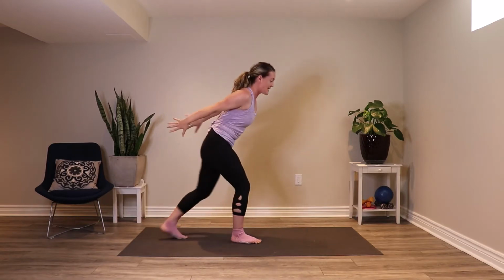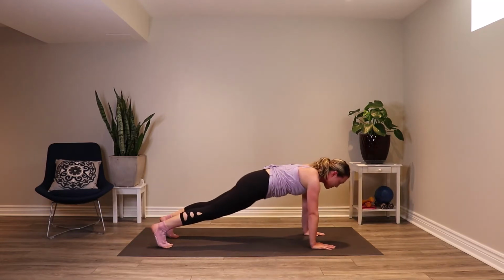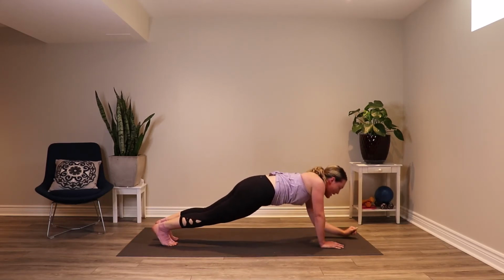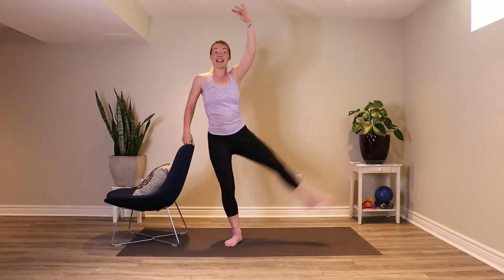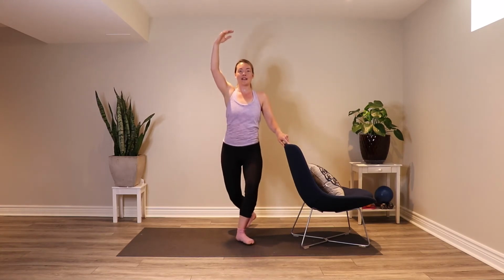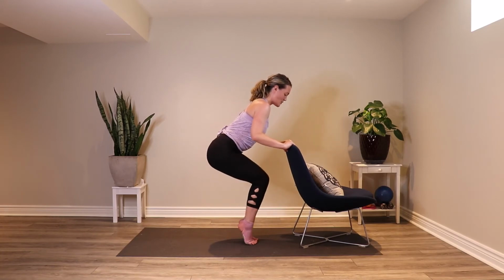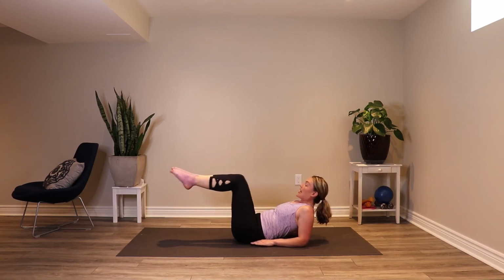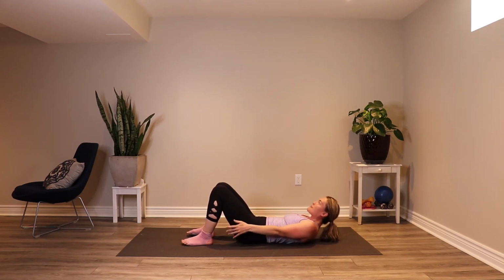Full Body Cardio Barre Workout | No Weights | Burn Calories & Get Toned At Home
We're about to burn calories and get toned with this 30 minute FULL BODY CARDIO BARRE WORKOUT. Ballet, pilates and functional fitness inspired movements will get your heart pumping and muscles working. You can do this barre class from the comfort of your own home. All you need is a chair/barre/sturdy surface and a mat. Are you ready? Let's get started!